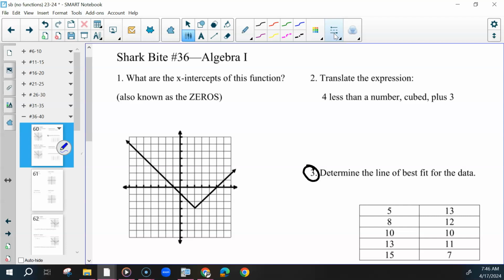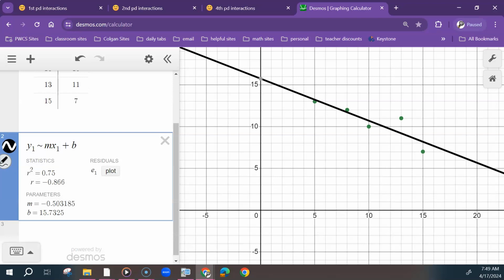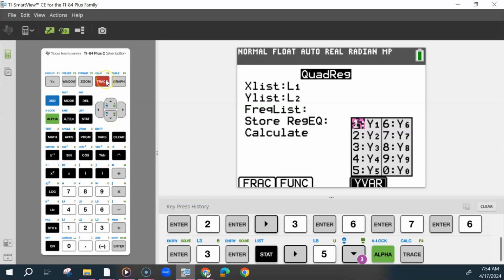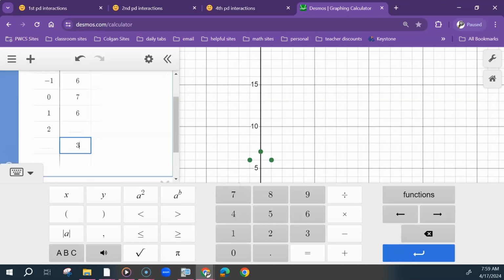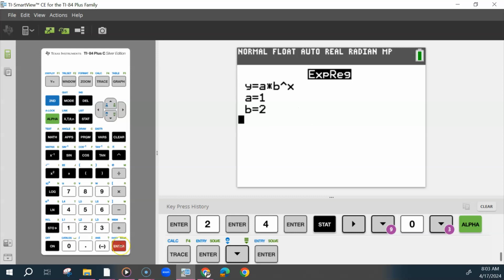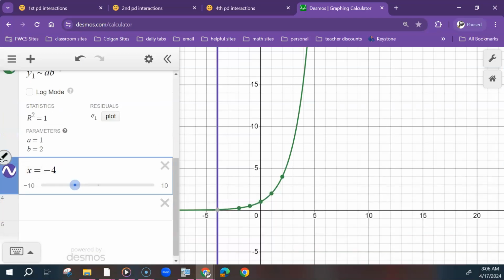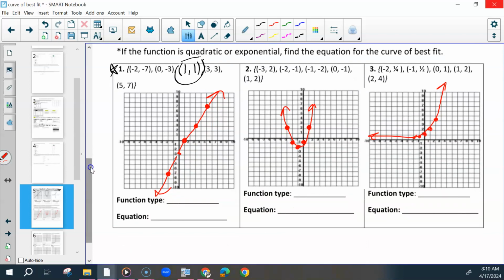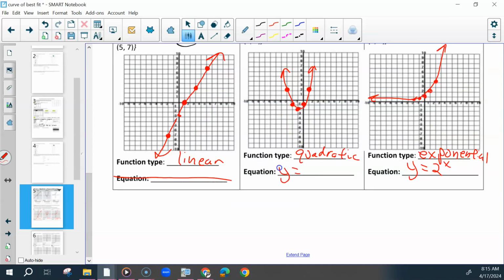Adv. Alg 1 1st 4-17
We went over the next shark bite. Then we talked about how to find the curve of best fit for a quadratic function and an exponential function. We compared linear, quadratic & exponential functions.